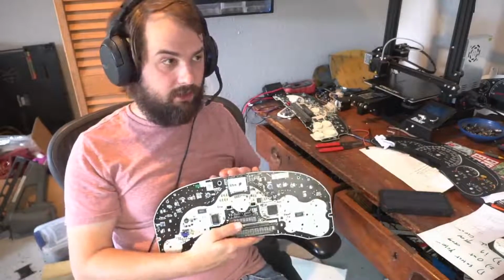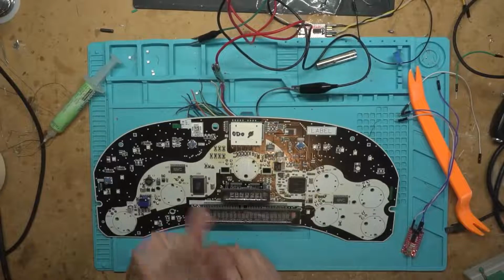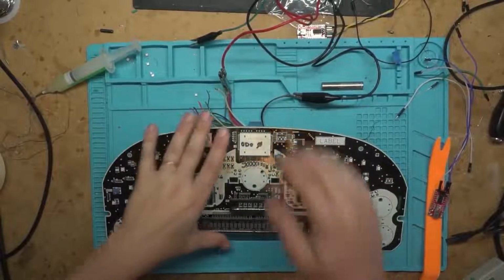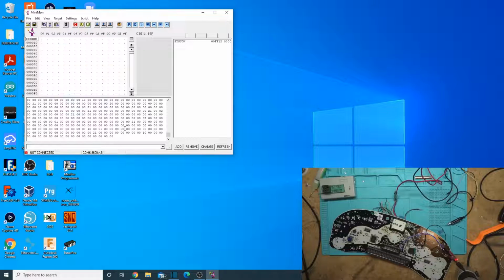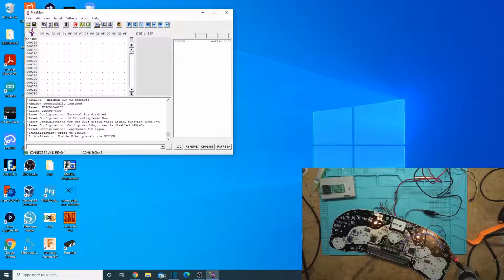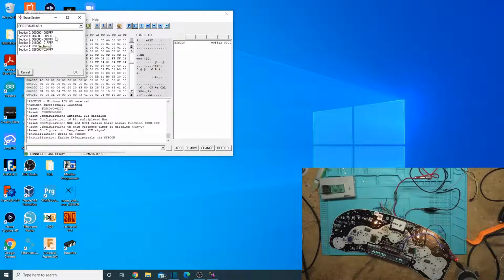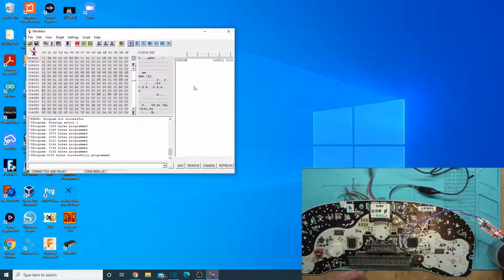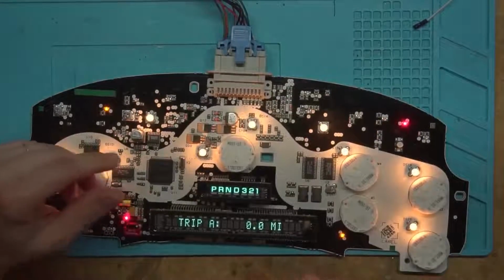03/04 GM Cluster: Programming the 9399059 Microcontroller. Successful!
This is a long and in-depth video of how to program the flash memory in the Infineon 9399059  Microcontroller. This MCU is  found on 03/04 GMT-800 clusters. Silverado, Sierra, Yukon and so on. All you need is free software minimon and a Com port/ usb to com adapter. now go to my github download the OS's and play with them! Just some good old hardware hacking.